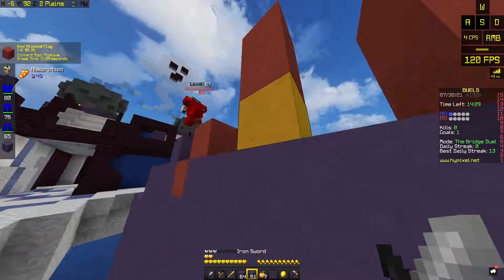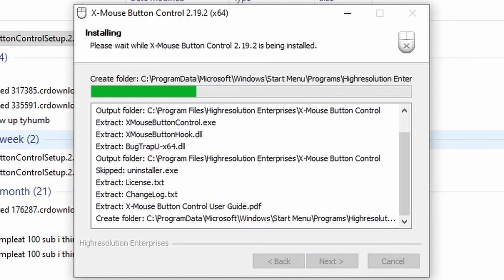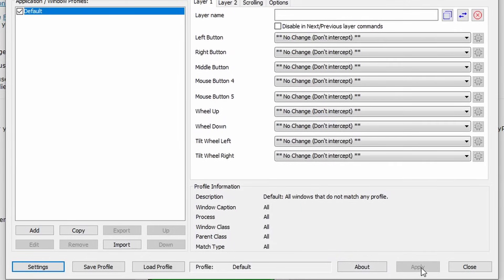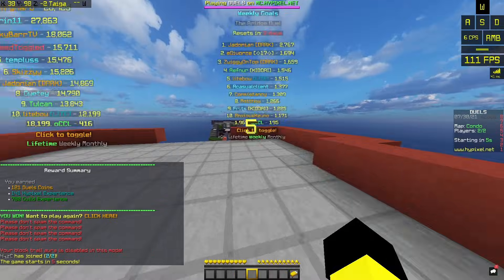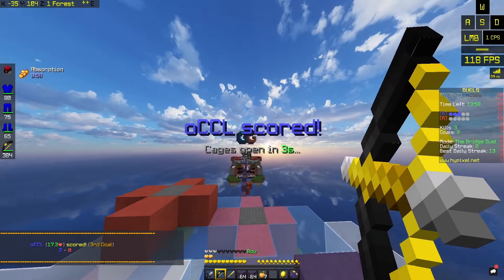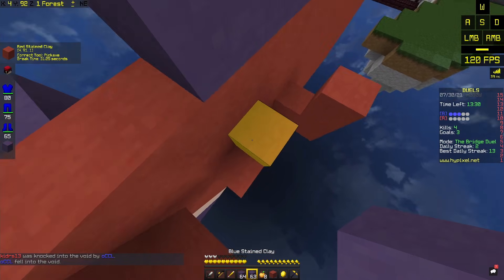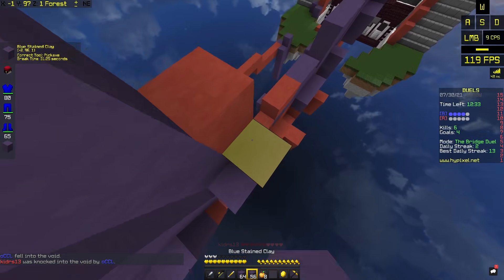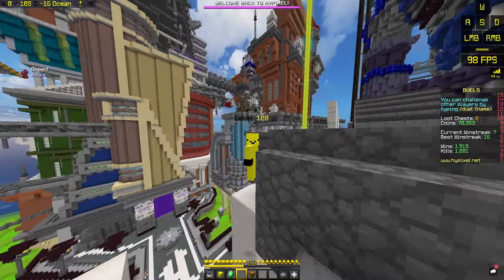How To Change The Debounce Time On Any Mouse! 2021!